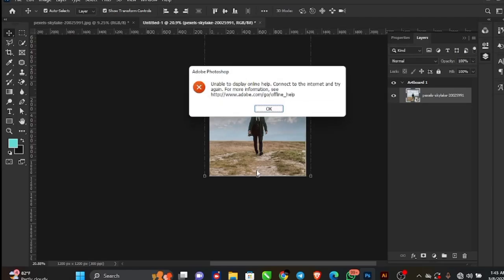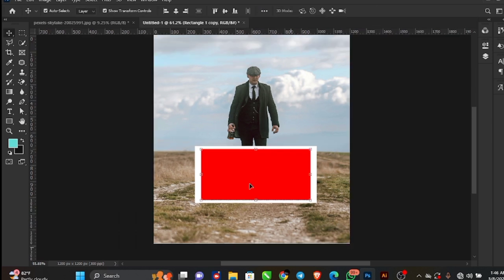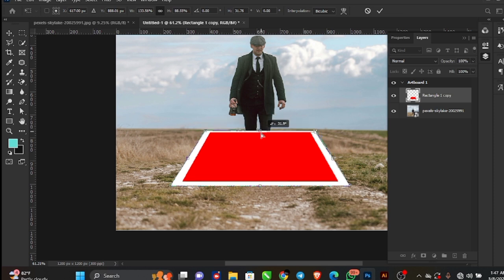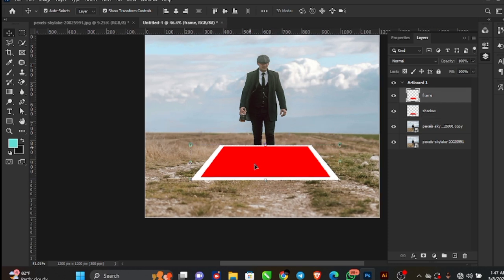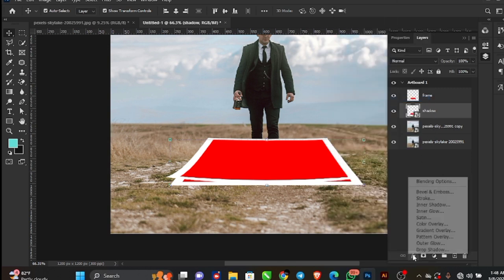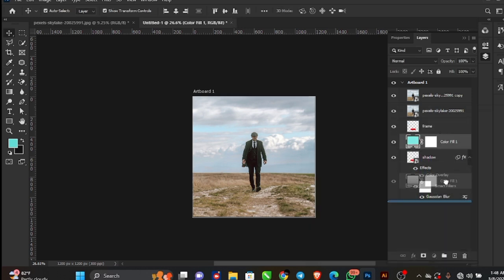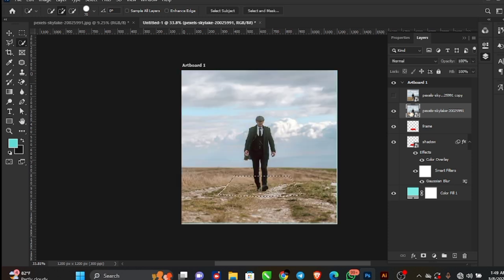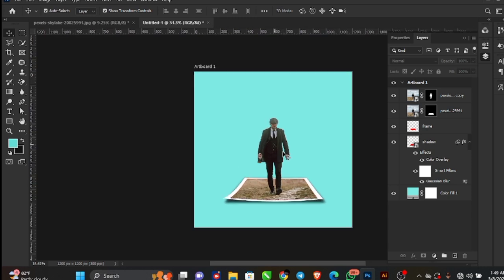Simple 3d pop up effect in Adobe Photoshop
a simple 3d pop up effect in Adobe Photoshop